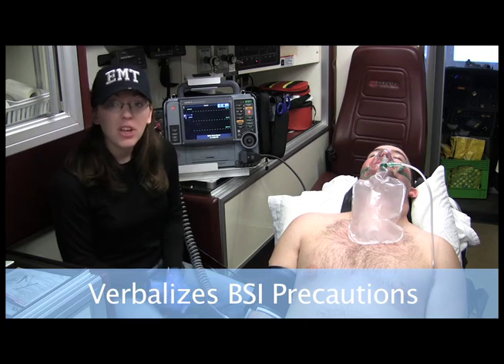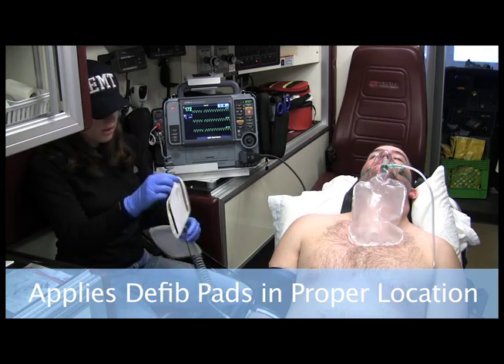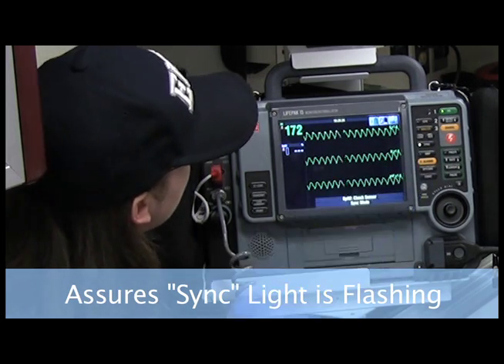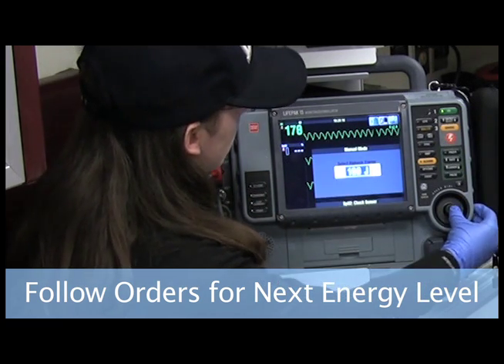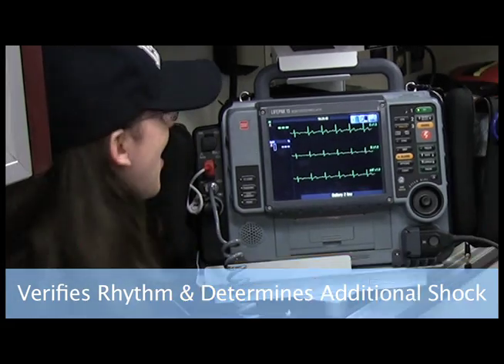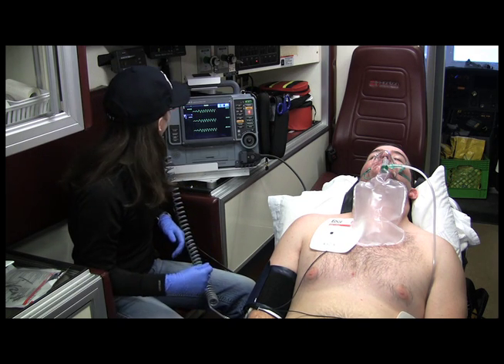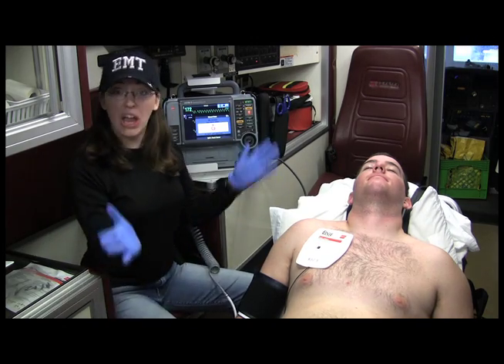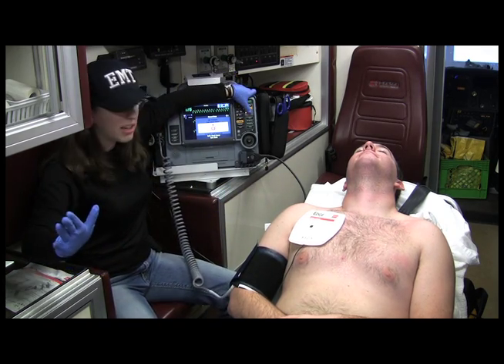Synchronized Cardioversion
This video follows the NY State Synchronized Cardioversion test station.  The level of this station is for NY's EMT-Critical Care. Please keep comments respectful and constructive.